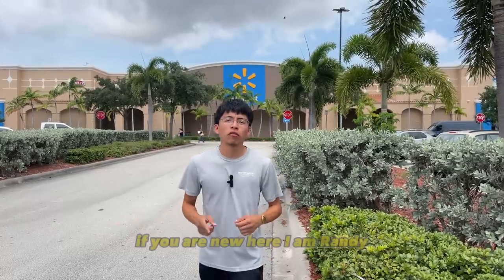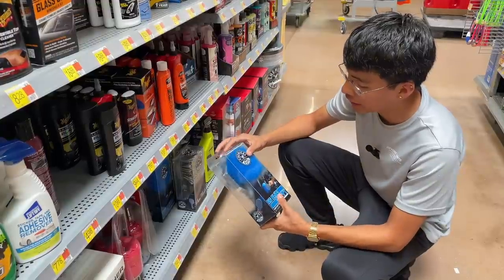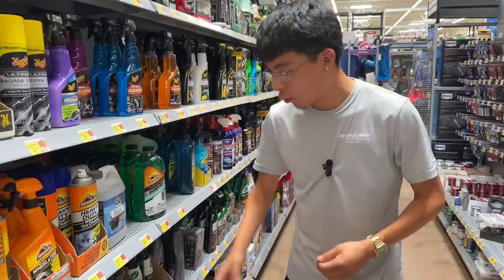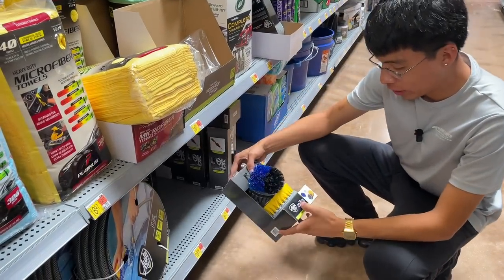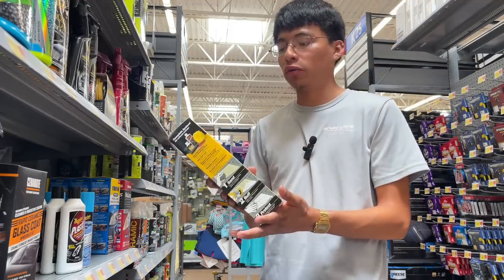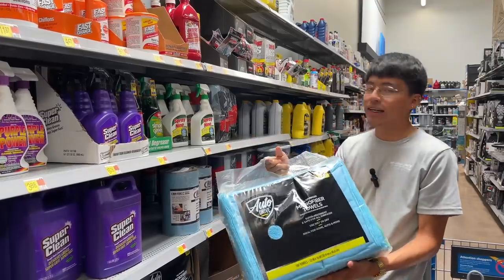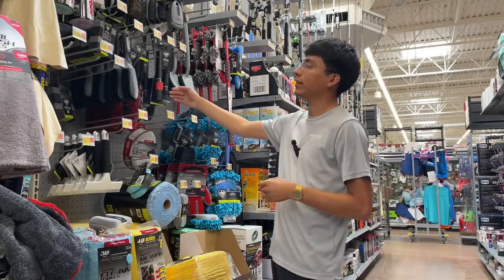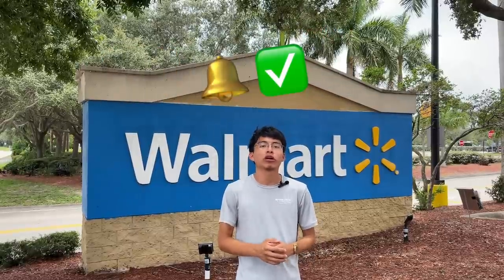Best Detailing Products In Walmart 2025 - Detailing Beyond Limits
In this video, I show you some of the best products you can easily find in your local Walmart. As a detailer myself I have tested many retail level products sold at Walmart, I can say I know which ones are pretty good and which ones are not. I should also mention Walmart seems to be bringing in better/advanced products on a monthly basis so there are always new tools/products and equipment to test out. ENJOY!!

Tools, Products & Equipment We Use ↓
Interior:
Interior Microfiber Towels (36-Pack)
Interior Microfiber Towels For Delicate Surfaces
P&S Express Interior Cleaner
KochChemie Pol Star Interior Cleaner
Meguiars All Purpose Cleaner
KochChemie GreenStar All Purpose Cleaner
Glass Cleaner (3-Pack)
Detail Factory Detailing Brushes
Autofiber Interior Scrubbing Sponge (3-Pack)
Interior Scrubbing Sponge (Bigger)
Interior Star Scrubbing Sponge (For Steering Wheels)
KochChemie Odor Eliminator/Fresh Scent
FurEEL Pro II (Pet Hair Remover Shop Vac Attachment)
Lilly Brush Pet Hair Remover
Lilly Brush Larger Size
Rubber Pet Hair Remover Brush
Interior Dressing VRP
Leather Conditioner
Ridgid 4 Gal Shop Vac With Auto Detailing Kit
Spray Bottles 32oz (4-Pack)
Hand Pump Sprayer
Upholstery Shampoo
1. Terminator
2. Carpet Bomber
3. Finisher
303 Aerospace Protectant
Cordless Drill
Drill Brushes

Exterior:
5 Gallon Bucket + Grit Guard/ Lid
Meguiars Gold Class Soap (pH Neutral)
Meguiars Wash & Wax
CG Wash Mitt x2
TRC Wash Mitt x2
P&S Brake Buster (Wheels/Tires)
Wash Mitts (2-Pack)
Microfiber Towel 10 Pack
Microfiber Towel (36-Pack) (Alternative)
Tire Dressing
Tire Dressing Applicator
Clay Bar
Meguiar's Spray Wax (Drying Aid Too)
Formula 4 Spray Wax
Invisible Glass Cleaner (Pack of 2)
P&S BeadMaker (Spray Sealant)
Hand Pump Sprayer
iK 1.5 Pump Sprayer
iK Foam Pro 2 Pump Sprayer
“Little” EZ Detail Brush
“Big” EZ Detail Brush
EZ Detail Combo
Tire Brush
Lug Nut Brushes
Pressure Washer Gun (Pro)
Pressure Washer Gun Tips
Foam Cannon (Pro)
Drying Towel